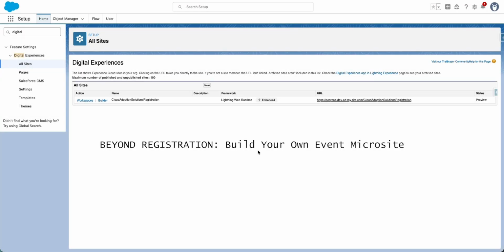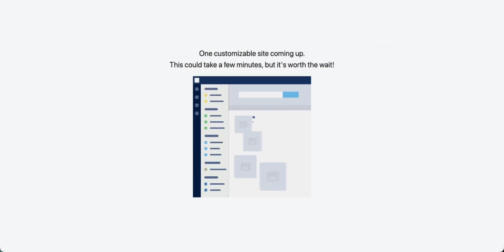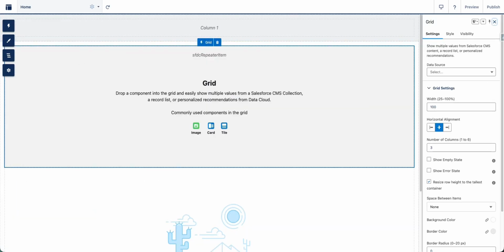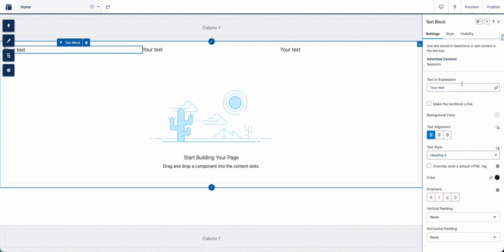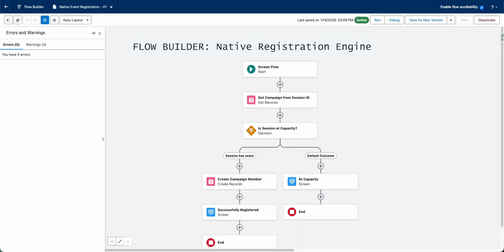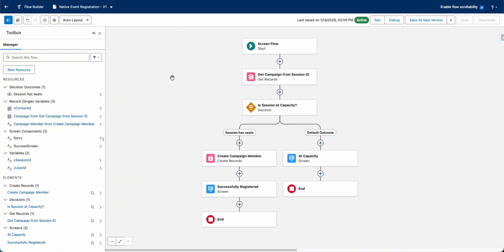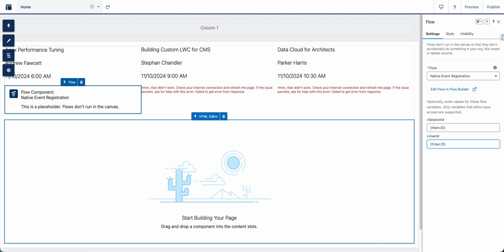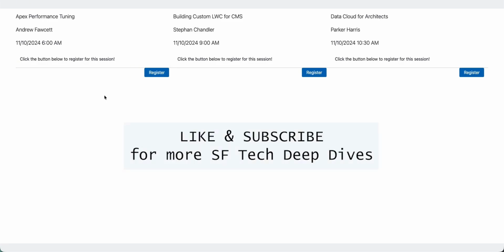No Integrations Required: The Better Way to Manage Events in Salesforce☁️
Stop juggling external tools and messy CSV exports for your event registration! ✨

Join Cory Frey from Cloud Adoption Solutions as he walks you through how to build a custom-branded event microsite natively within Salesforce using the power of Experience Cloud (LWR). Tradeshow season is upon us, so we’re here to ensure that this is the most successful & plentiful season yet! By keeping your event data native, you eliminate lag, avoid complex integrations, and ensure your data stays exactly where it belongs: in your CRM.

What you’ll learn in this 3-step walkthrough:

Step 1: The Shell – Setting up your Experience Cloud site using the Lightning Web Runtime (LWR) template.

Step 2: Data Binding – How to pull data directly from Salesforce objects (like Campaigns) without complex CMS setups.

Step 3: The Flow – Creating a Screen Flow to handle registrations, check capacity, and create Campaign Members automatically.

Why go native? ⏰Real-time data (no syncing issues) 🫱🏻‍🫲🏼Better user experience 💻Simplified reporting and ROI tracking 🌟Total branding control

Let us know if you have any questions or if you have any requests for our next CAS Come and See Video!

VIDEO TRANSCRIPT:

Are you tired of event registration, headaches, juggling external tools, messy CSV exports and disconnected data? I'm Cory Frey with Cloud and Option Solutions. And today we're building a custom branded event, microsite natively in Salesforce. No integrations, no lag, just pure experience cloud power. Let's do it in three steps.

Step one is the shell and we're heading into experience folder. So I'm in setup under digital experiences. I've gone to all sites and I'm gonna make a new site and we'll see all the templates here for the digital experiences. And for this example, we're gonna build our own. So we're gonna choose the build our own LWR or Lightning Web Runtime, and then we'll click get Started.

So we'll just give it a name here and then click create.

And once the site is provisioned, we'll have a blank canvas, but this canvas is directly plugged into the Salesforce work. All right, so built our site. Step two is gonna be bringing in the data. And in the past you needed a complex CMS setup, but with enhanced LWR, we can bind directly to Salesforce objects.

So here's the dummy data that I brought into the campaign object. I'm reusing the campaign object as an event sessions object. Um, instead of creating a new object, um, just to reuse the campaign object for this demo, I added some custom fields and then I imported this data and back in the workspace. I'm gonna go into the builder and I'm going to drag a grid component.

And over in the right side under Data Source, we're going to select record list. An object is going to be campaign. And then under the record list we will select sessions. And this is just the list view I have of the sessions. . . . .